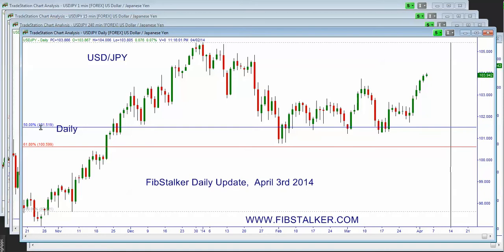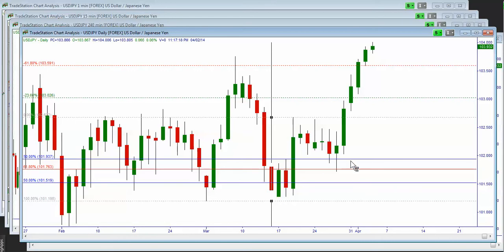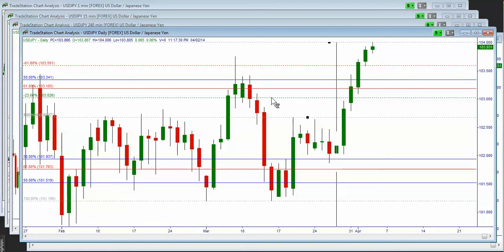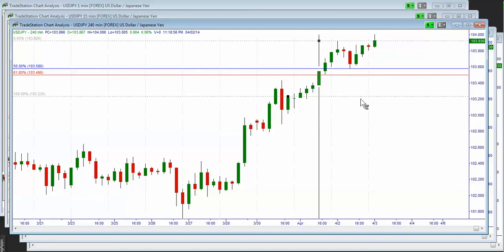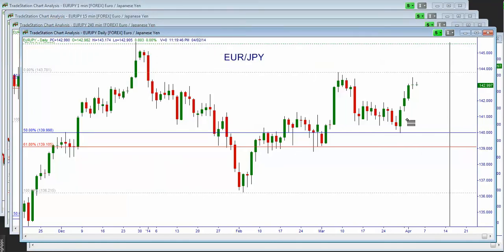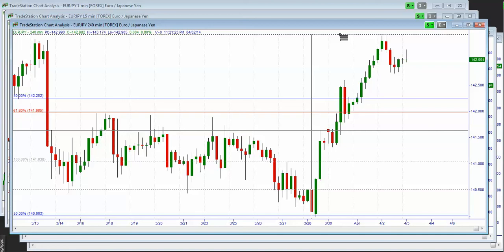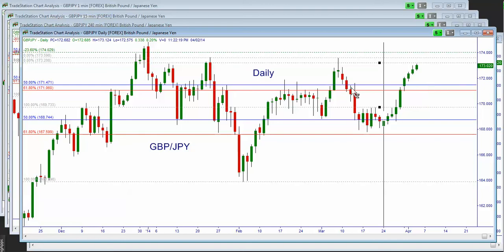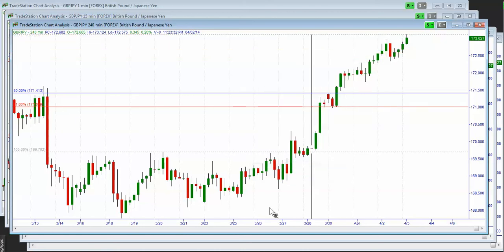USDJPY, EURJPY & GBPJPY Daily Analysis, Setups & Forecast, April 3rd 2014